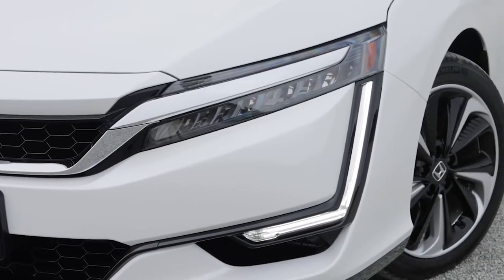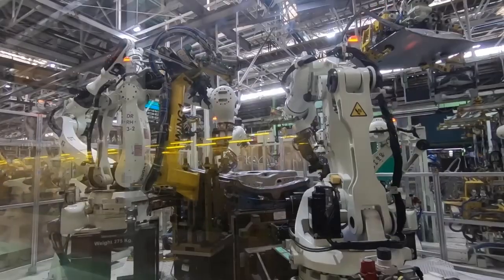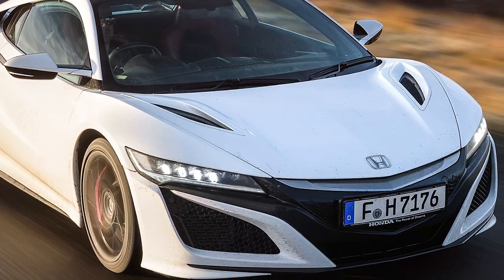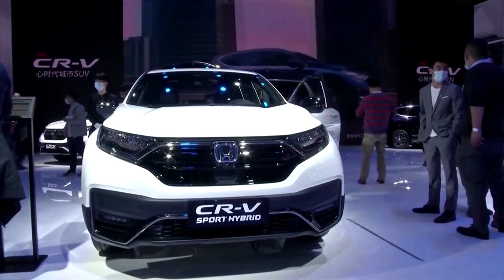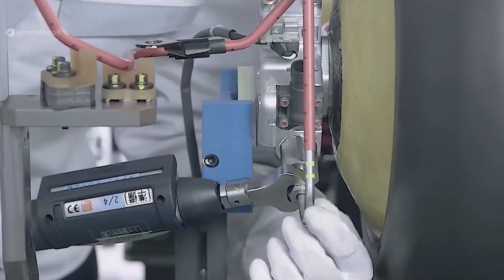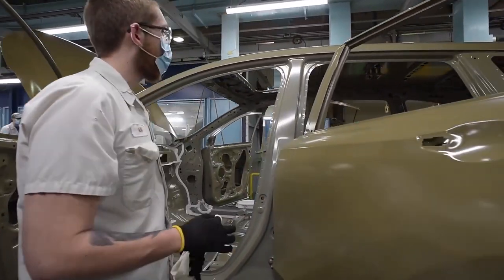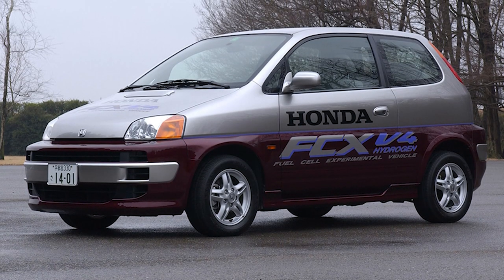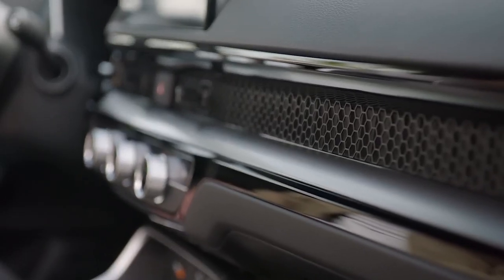Honda CEO: "This New Engine Will END The Entire EV Industry!"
Discover the Honda CEO's groundbreaking new engine that could reshape the automotive industry. Is this the technology that will challenge the dominance of electric vehicles (EVs)? Join us for an exclusive interview as we explore the potential impact and discuss whether this engine could "end the entire EV industry."